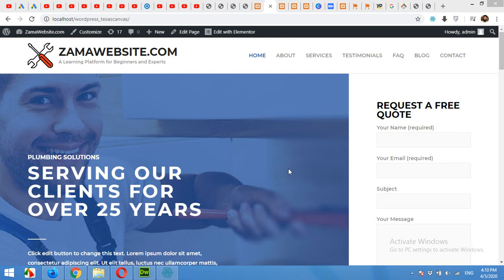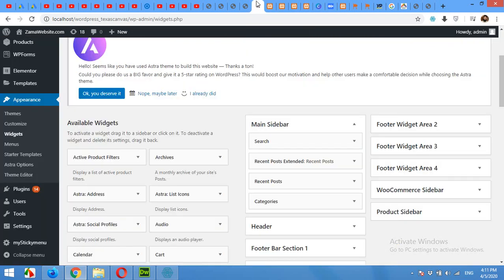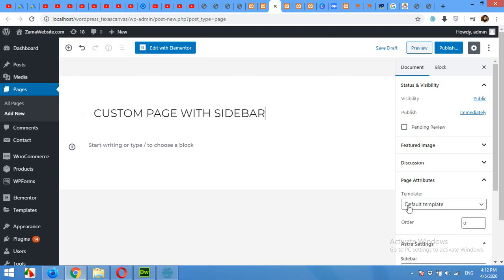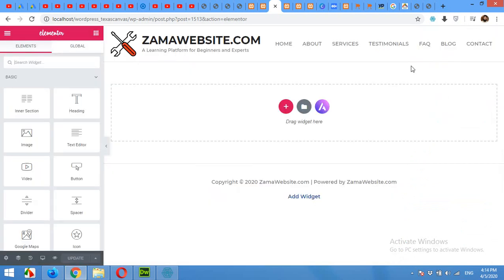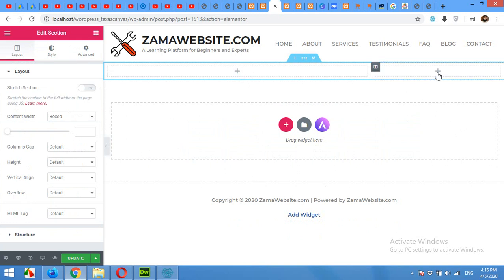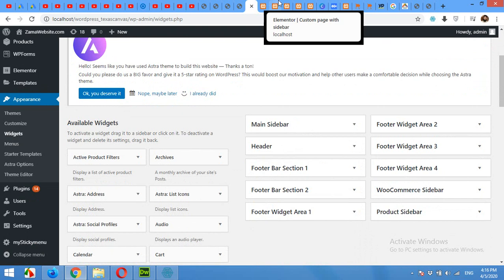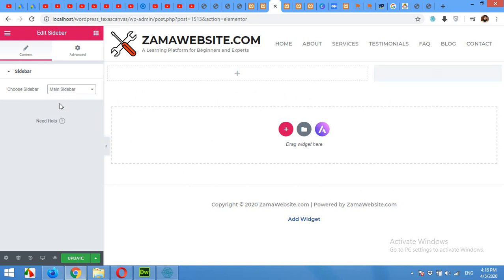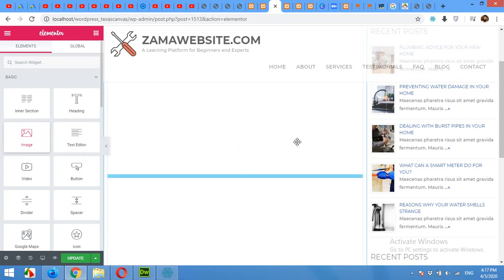Place Default sidebar on Elementor Canvas and full width pages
How to use Default sidebar on your Elementor Canvas and full width templates.

if you have any question please leave your message in comment section